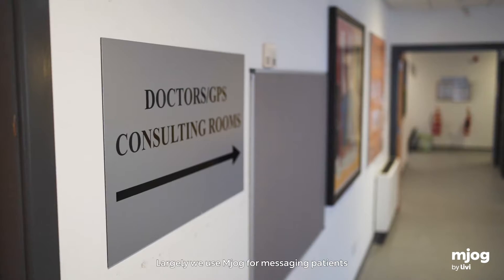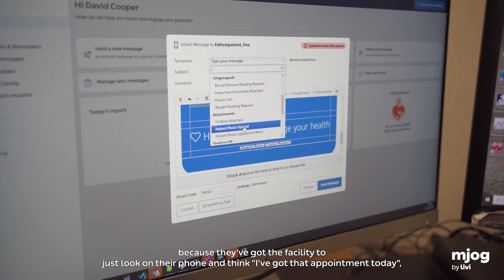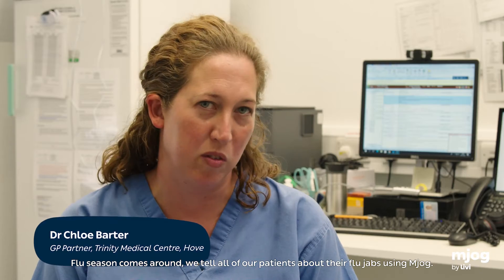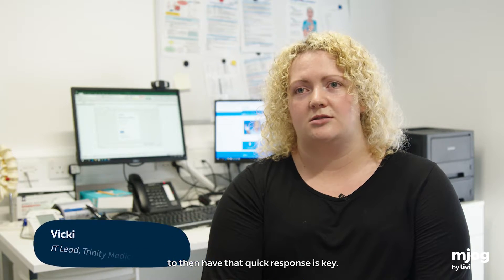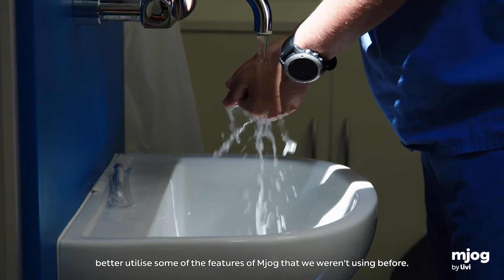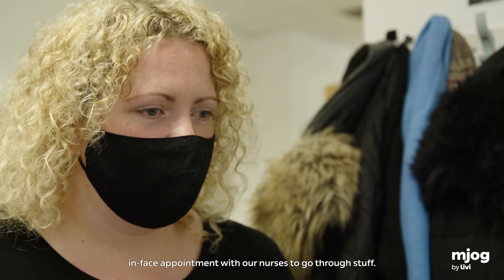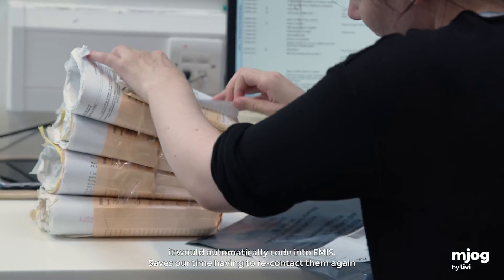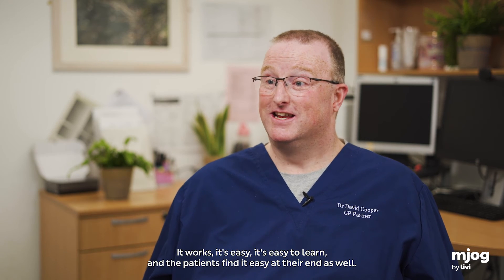Discover the Mjog Flagship Programme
By working alongside clinicians and practices, we're leading the way towards one practice platform.